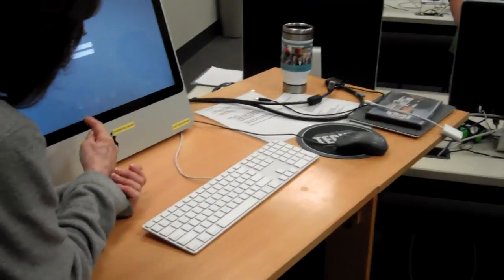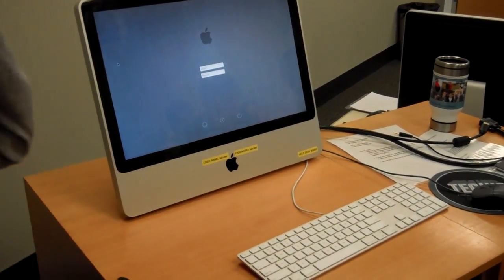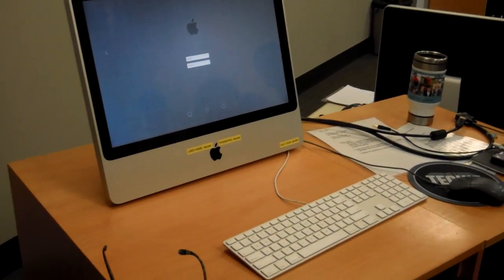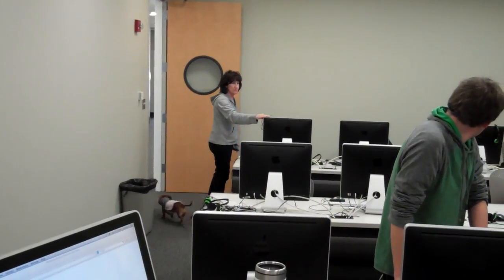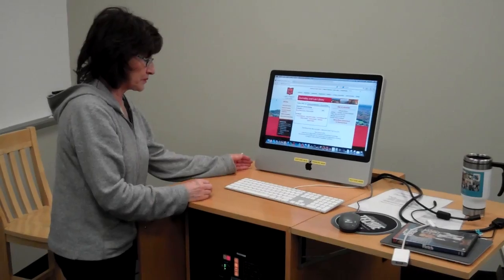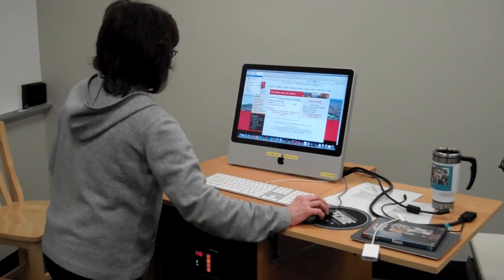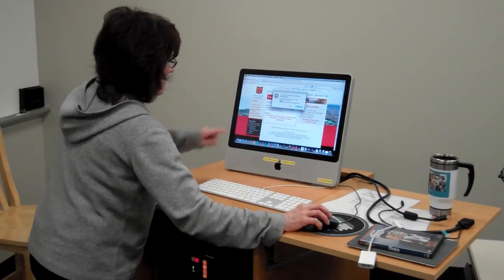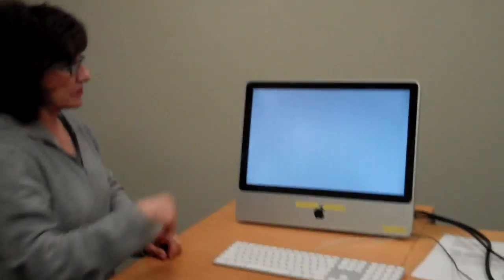Instructor Podium Training Mac-PC Hybrid Lab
This video is about Instructor Podium Training Mac-PC Hybrid Lab